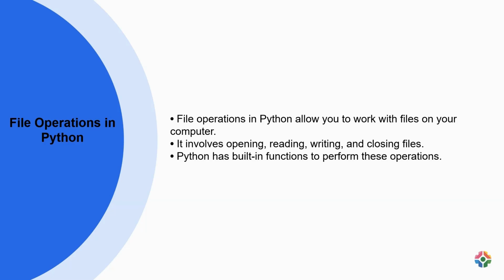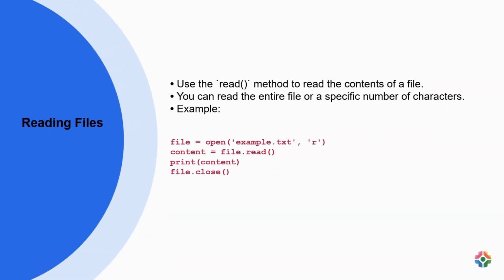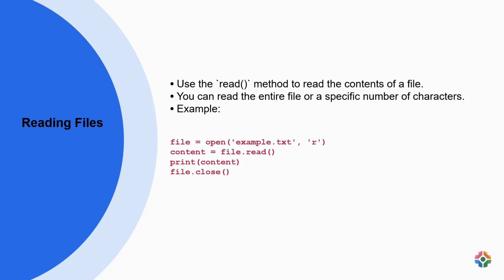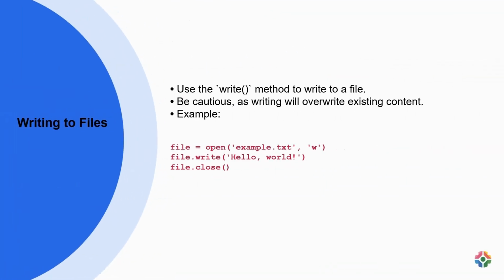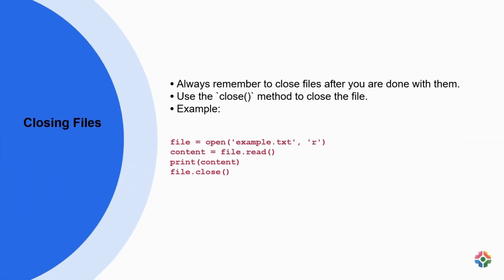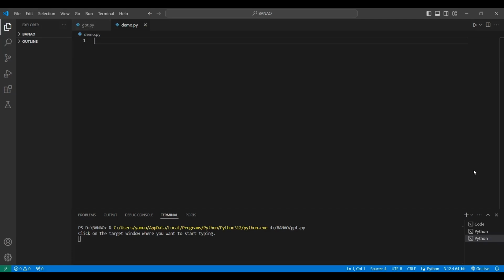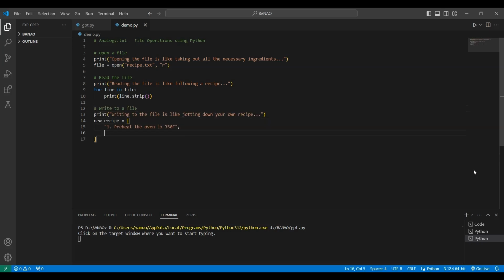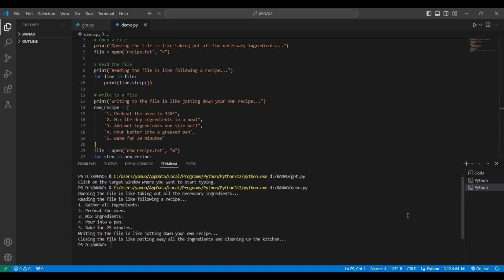Lecture 15: File Operations in Python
In this tutorial, you will learn about file operations in Python, an essential skill for working with files on your computer. Python provides built-in functions to open, read, write, and close files efficiently.

Topics Covered
● Introduction to File Operations: Understand the importance of file operations and how Python simplifies reading and writing files.
● Opening Files: Learn how to open files using the open() function and specify different modes for reading, writing, or appending.
● Reading Files: Discover how to read the contents of a file, whether it's reading the entire file or a specific number of characters.
● Writing to Files: Learn how to write to a file using the write() method, while being aware that this may overwrite existing content.
● Closing Files: Understand the importance of closing files using the close() method to free up resources and ensure data is saved.

Personalized Learning
This tutorial is perfect for Python beginners who want to understand how to work with files in Python and use these skills in real-world applications.

Certification
Complete this tutorial to earn a certificate showcasing your knowledge of file operations in Python.